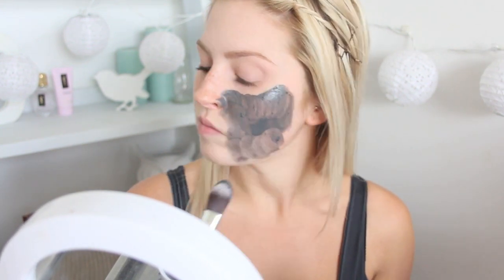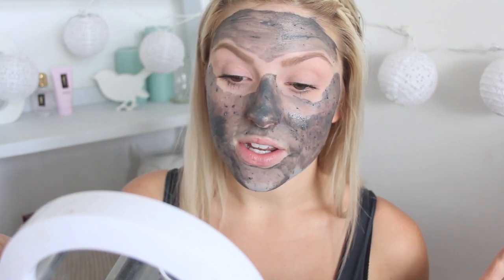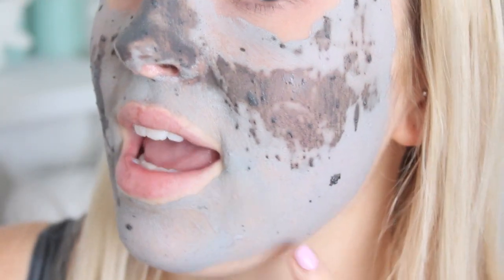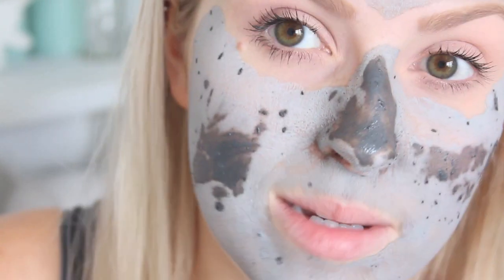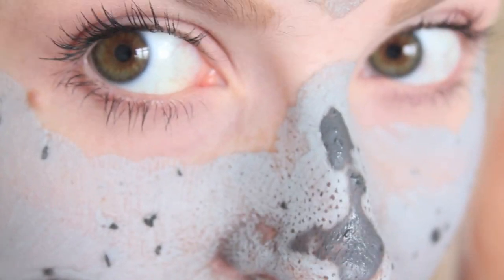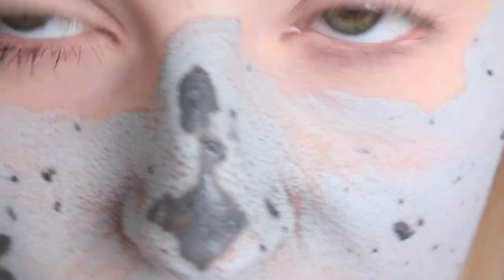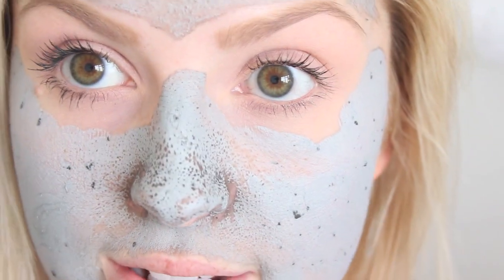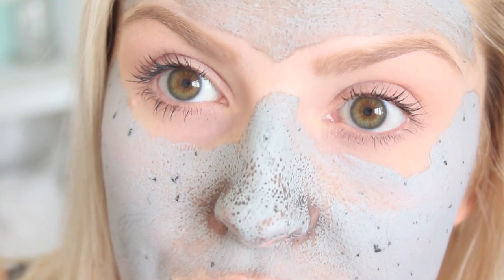Favorite Face Mask Review & Demo! ♡ Glamglow Super-Mud Clearing Treatment!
What I'm Wearing:
Dress: NZ Sale

Check out eBay, Sephora, etc :)

Shaaanxo
P.O.Box 4259
NEW ZEALAND

Editing: iMovie